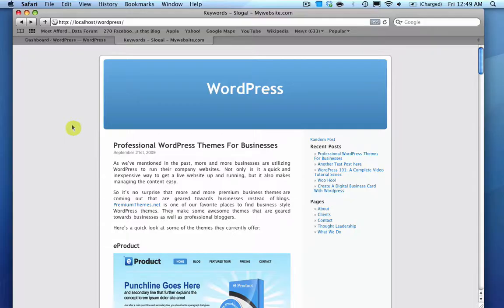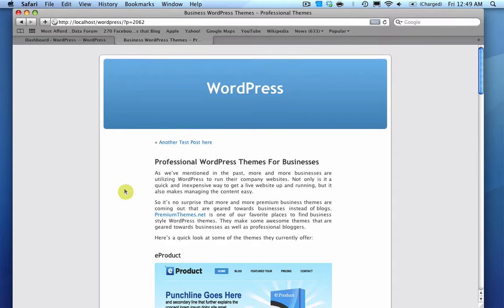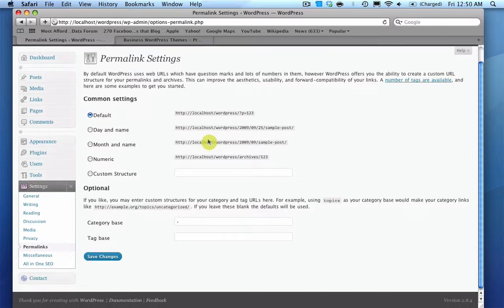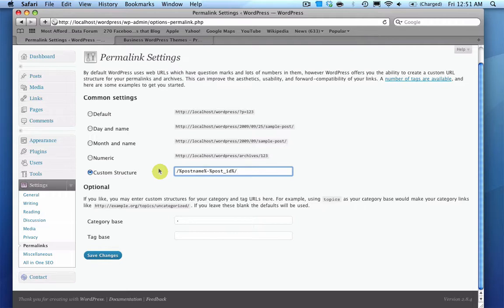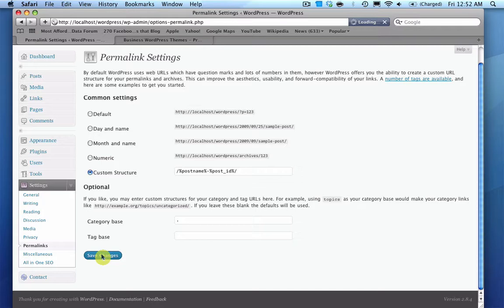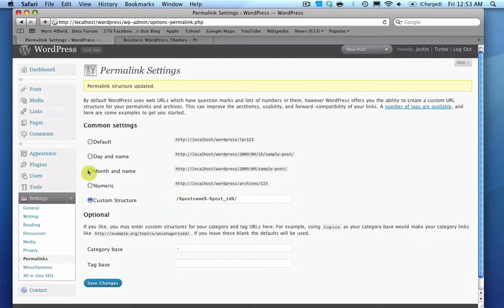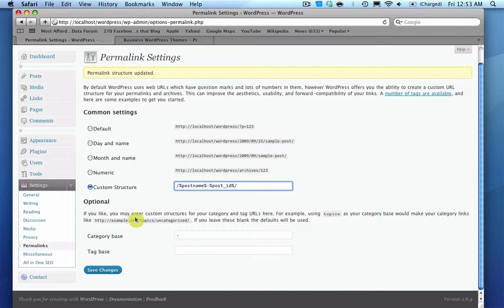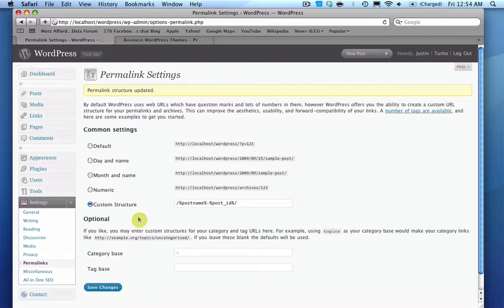How To Optimize Permalinks (URL's) in WordPress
- In this tutorial, we'll show you how to optimize your WordPress permalinks to aid in search engine optimization.